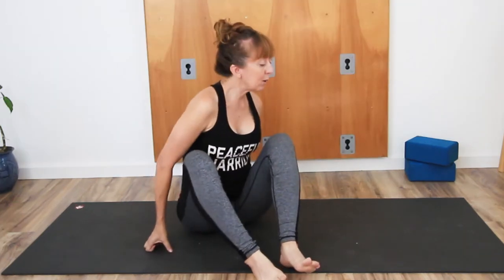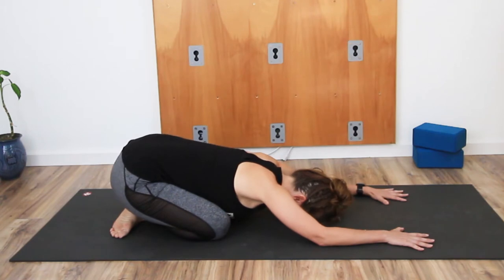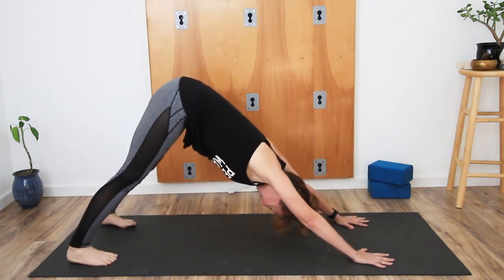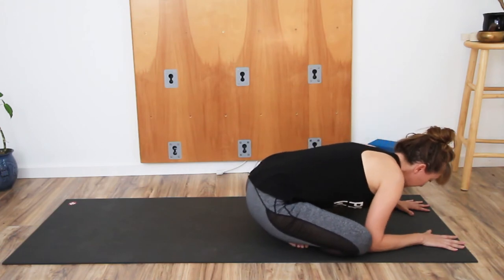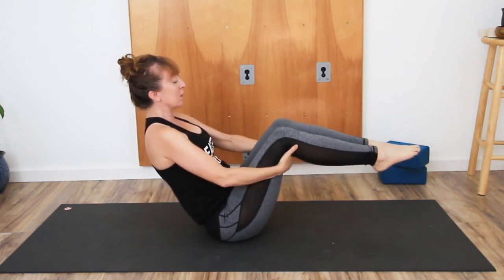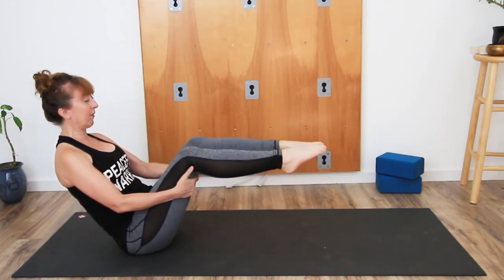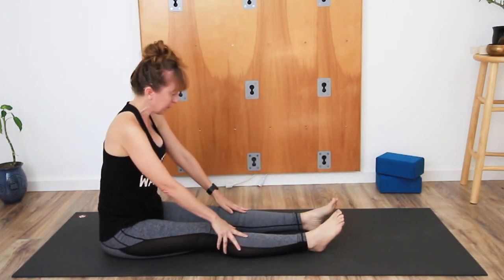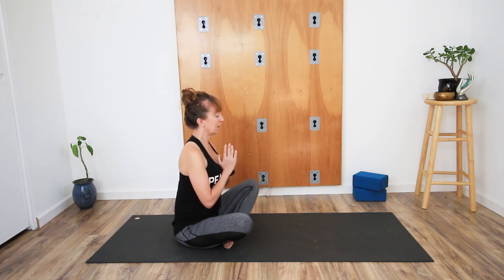12 Minute Yoga Flow Vinyasa Short Class - intermediate with modifications for beginners.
This 12 Minute Yoga Flow Vinyasa Short Class is suitable for intermediate level yoga practitioners with modifications for beginners. The class features a transition from sukhasana to downward dog that I personally love doing in my flow classes. It's a slow flow, making it a workout for core, strength and flexibility. Morning or night, this one just takes 12 min!

For a longer version of this class consider joining my Patreon community Septembers 60 minute class featured this, and more (pigeon, and upward plank!) for a great level 2 flow class. What are you waiting for? Join us today!

All these things help the YouTube algorithm and help this channel grow!!! Love ya xxx

VIDEO EQUIPMENT:
◘ Cameral Mic
◘ Podcast mic
◘ Lavalier Mic